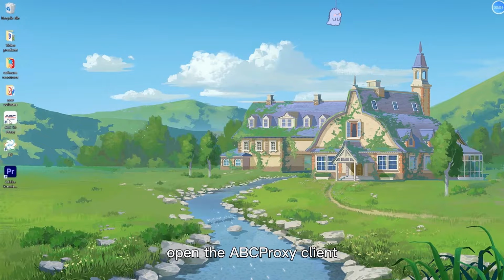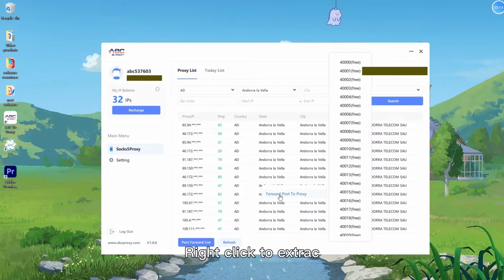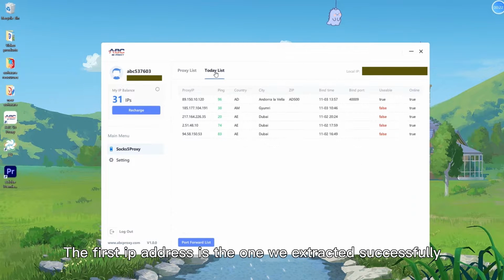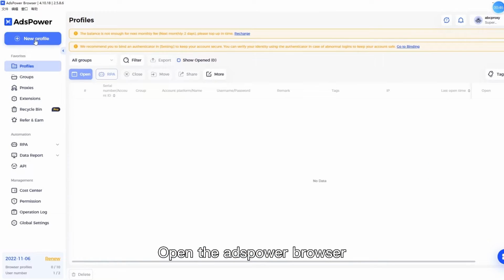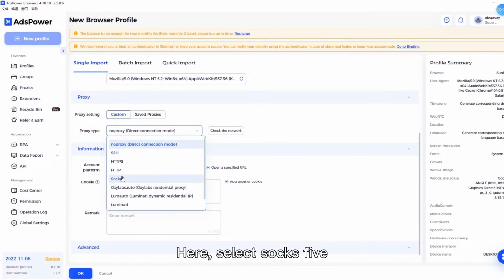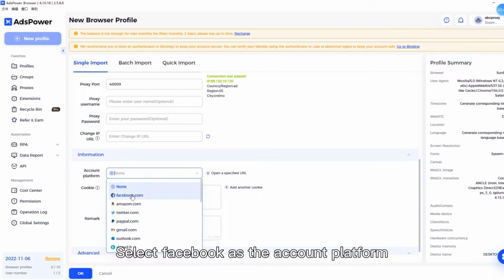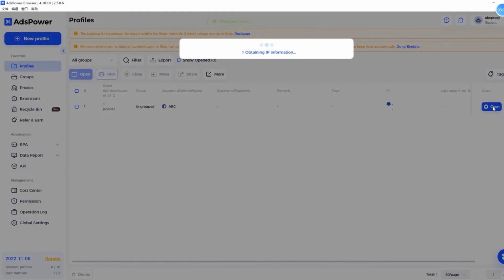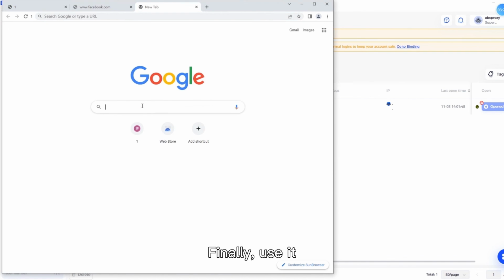Building a network environment with ABCproxy on Adspower Browser#socks5proxy#911S5#Residentialproxy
This video is a tutorial on setting up a network environment with ABCproxy and Ads browser, if you need it, then check it out.